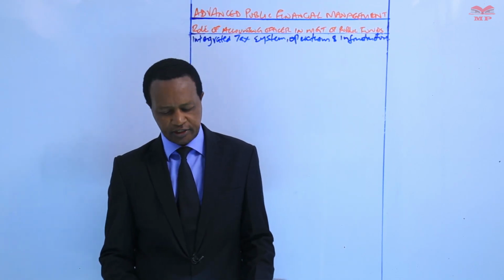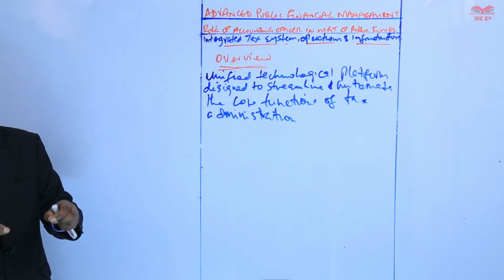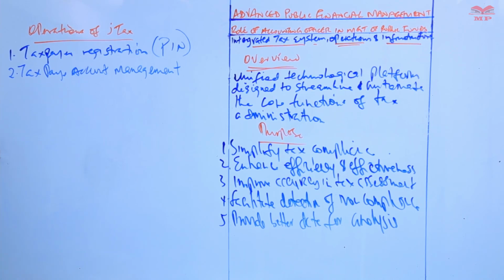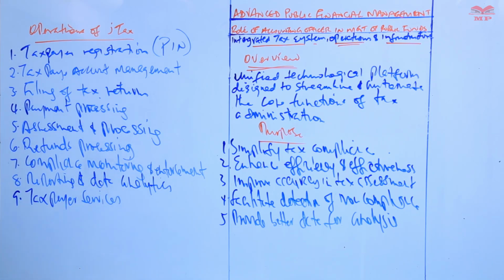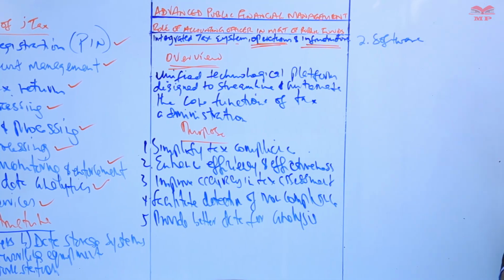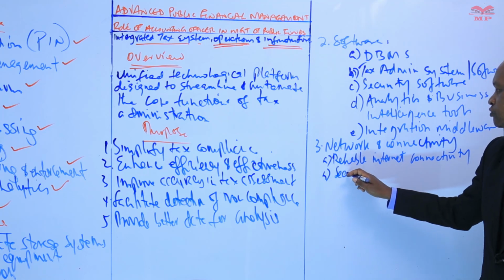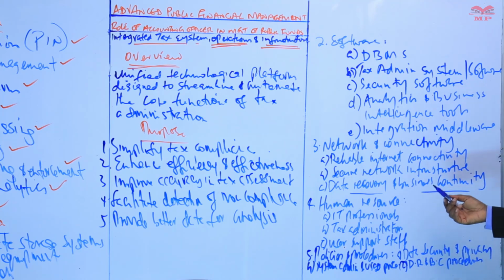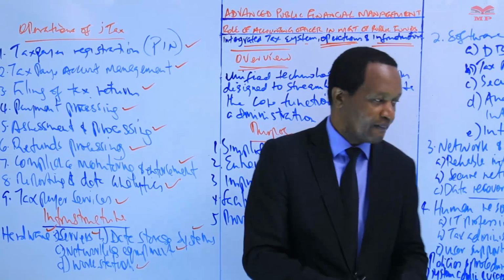APFM-Overview of Integrated Tax System, its operations and infrastructure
The Integrated Tax System (ITS) is the digital backbone of modern revenue administration worldwide. For tax professionals, finance students, auditors, and government officials, understanding this complex technology is essential for promoting compliance and efficiency.

In this comprehensive overview for your Advanced Public Finance Management (APFM) studies, we break down the architecture, core operations, and critical infrastructure that power a unified national tax system.

🔍 What You Will Master in This Video:
1. Defining the Integrated Tax System (ITS):
What is an ITS? Learn how it consolidates different tax heads (Income Tax, VAT, Customs, etc.) onto a single, unified IT platform for a Single View of the Taxpayer.

The core objectives of Tax Modernization: Efficiency, Compliance, and Service Delivery.

2. Core Operations & Functionalities:
Taxpayer Registration: The role of the Tax Identification Number (TIN) and seamless digital registration.

Filing & Assessment: Automated processes for e-filing, return processing, and real-time validation.

Payment Processing: Integration with banks, mobile money (e-Pay), and the Common Cash Receipting System (CCRS).

Audit & Compliance Management: Utilizing IT for risk-based audit selection and automated compliance flagging.

Refunds & Debt Management: Digital workflow for processing and tracking.

3. ITS Infrastructure & Architecture:
System Components: Deep dive into the IT infrastructure layers: Database Management Systems (DBMS), Network Architecture, and Security Frameworks.

External Integration: How the ITS interfaces with critical government systems (Customs, Treasury, Business Registries) for data matching and validation.

E-Governance & Technology: The role of Digital Public Infrastructure (DPI) in tax administration and service delivery.

💡 Why This is Essential for Professionals:
Auditors & IT Specialists: Understand the control points and security risks inherent in a national tax system.

Tax Administrators: Learn how to leverage technology to enhance revenue mobilization and reduce administrative costs.

APFM & CPA Students: Get a structured, exam-ready breakdown of tax system technology and its role in modern public finance.

[Link to a video on Tax Compliance or E-Filing]

Download the ITS Architecture Diagram: [Your Website/Resource Link]

⏱️ Video Chapters:
[00:00] Introduction & Defining ITS

[01:50] Key Components of Tax System Modernization

[04:30] ITS Operations: Registration, Filing & Payment

[09:10] The Role of Risk-Based Auditing

[12:45] Technical Infrastructure: Database & Security

[16:00] Interfacing with External Government Agencies

[18:30] Benefits for Tax Administration and Compliance